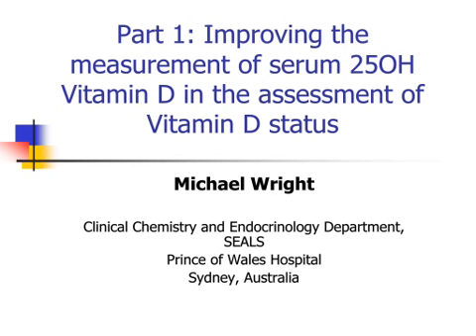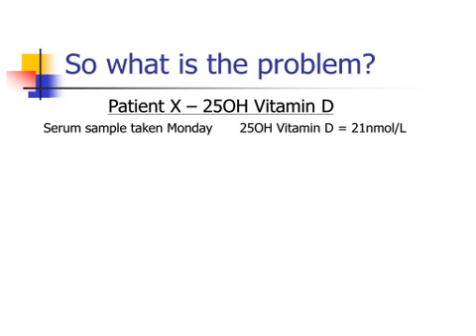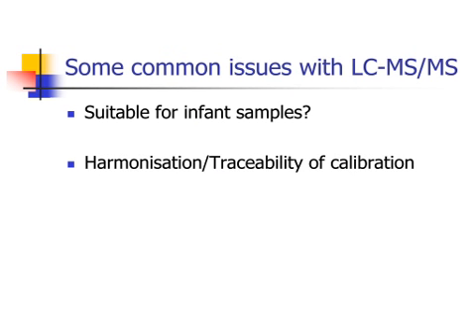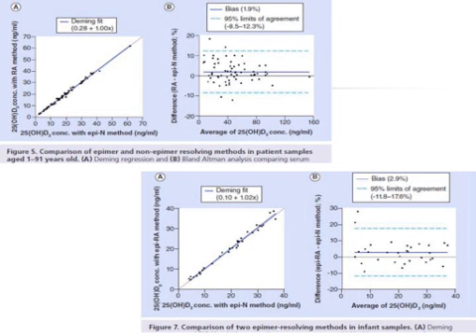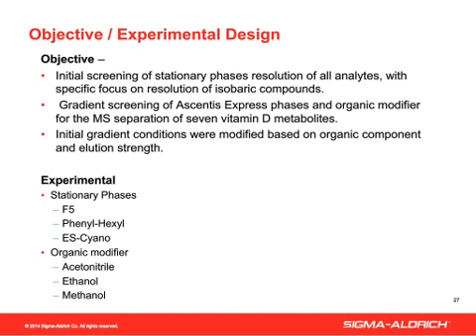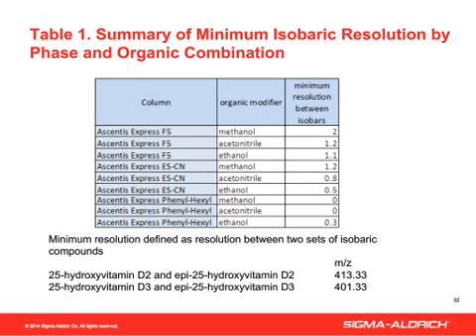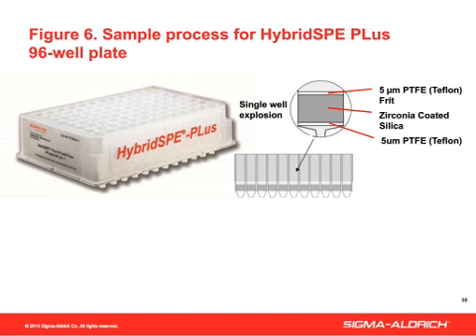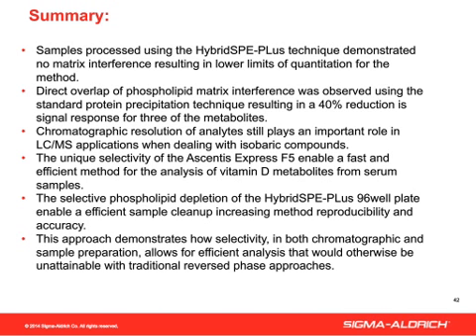Clinical Impact of Enhanced Resolution of Vitamin D Metabolites through Chromatographic Selectivity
Increasing health concerns related to vitamin D deficiency including Alzheimer’s and immune diseases, along with various cancers, have heightened awareness of the nutrient. As the associated health concerns grow, so does the need for fast and accurate analytical testing for diagnostics and treatment. This has driven the interest in more specific LC–MS/MS methodology where specificity is gained through chromatographic and MS resolution. There is a growing interest in the presence of the C3-epimeric form of 25(OH) D (3-epi-25-hydroxyvitamin D [3-epi-25(OH) D]3) in human serum, especially in infants. Although it is still unclear what role the epimeric form plays, or the degree of interference it causes, it is presently regarded as important to remove the C3 epimer from measured 25(OH)D3 in order to report diagnostic results in affected patients. In this presentation, a review of the clinical importance of distinguishing the epimeric forms of vitamin D metabolites is discussed with emphasis on LC-MS/MS analysis.

Presenters:
Michael Wright - Prince of Wales Hospital, Sydney
Craig Aurand - Supelco Division, Sigma-Aldrich